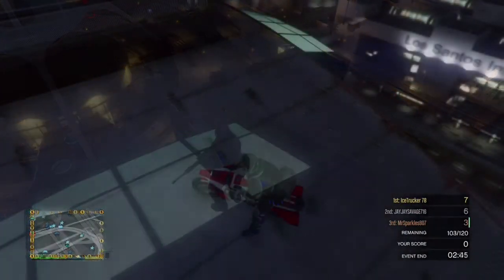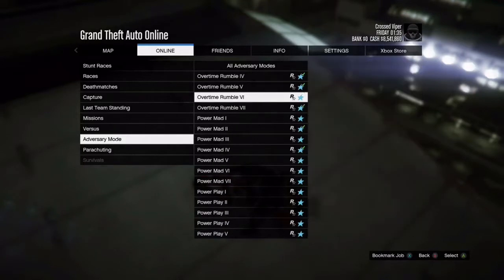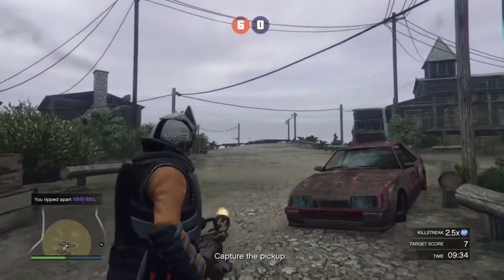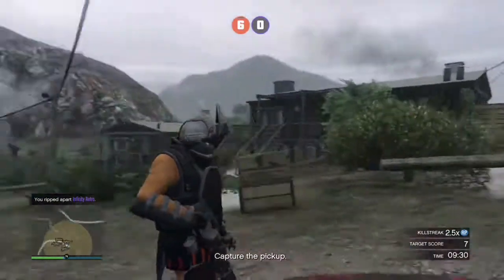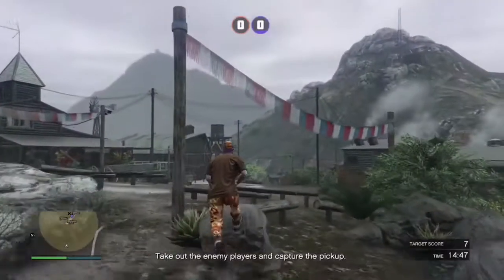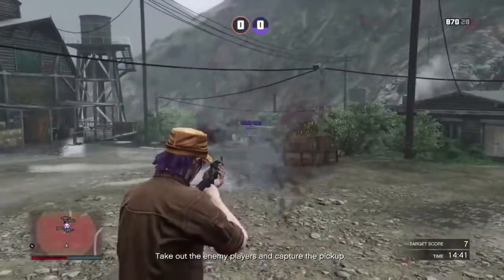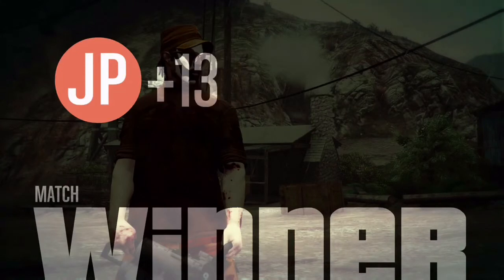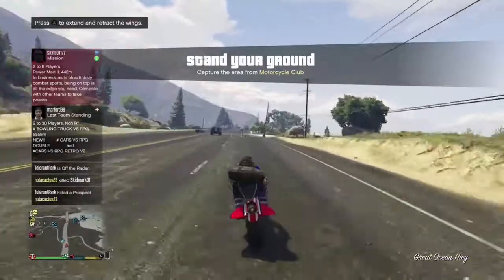*EASY*HOW TO GET AN INSANE AMOUNT OF MONEY AND RP IN GTA 5(NO GLITCHES)